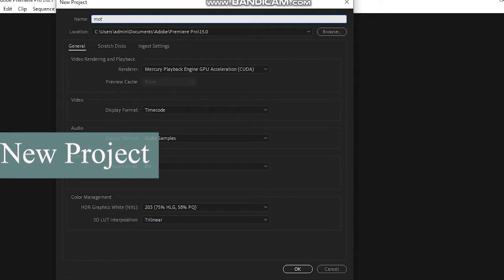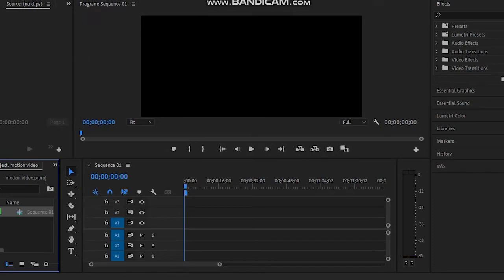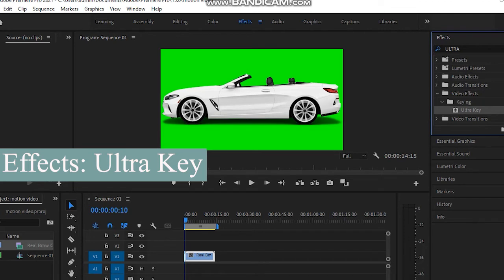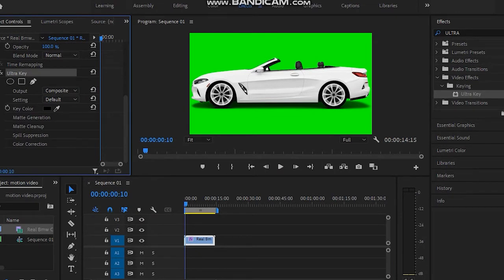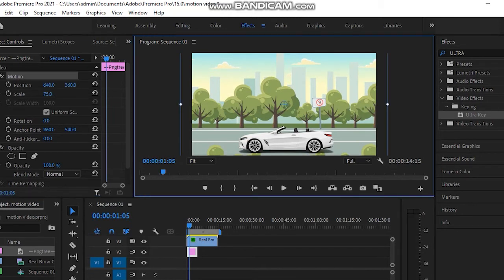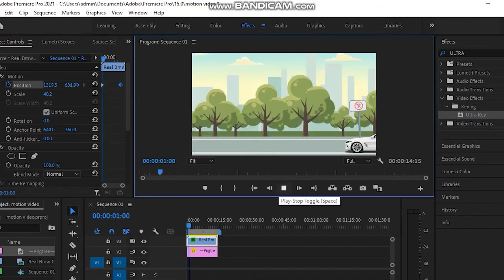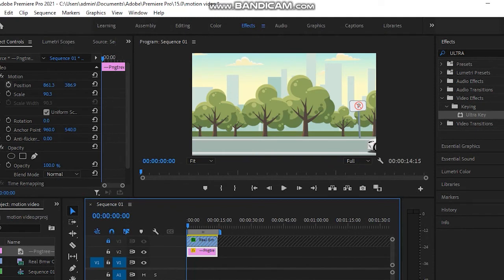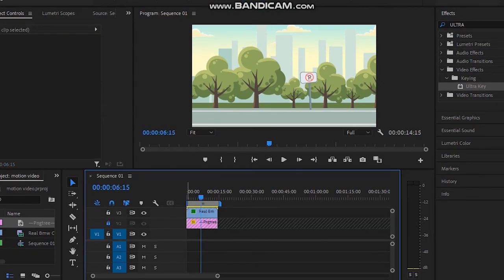💫💫How to animate 🚔car in premiere pro💫. MOTION Background.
Hi guys! Welcome back to designdotd

This is another tutorial on Car Animation in adobe premiere pro. Animate the background by keyframe the position from left to right.

Simple steps 😊

1. Open premiere pro and create a sequence of 1280×720.

2. Download picture for background from Pinterest.

3. Download moving car video on green screen from mixkit.

4. Import material and do position by keyframes.

5.  Do rendering if it's hang by clicking "ENTER".

6. Export video and leave a ❤️ in the comment section if you like it.